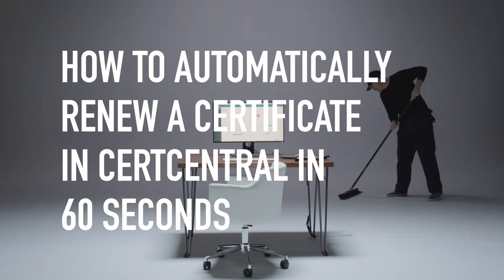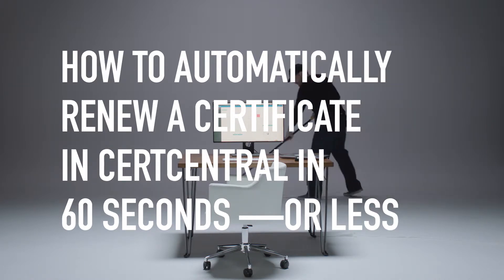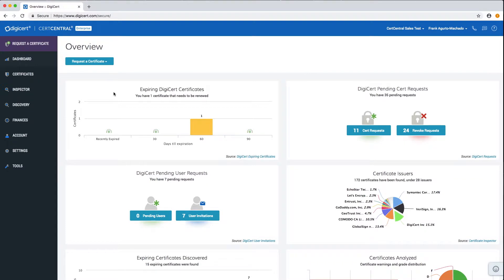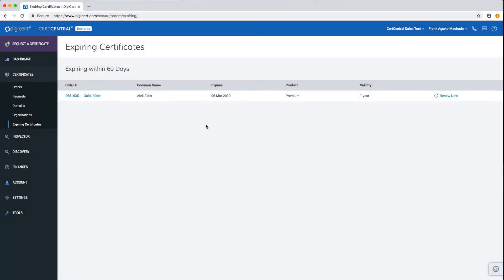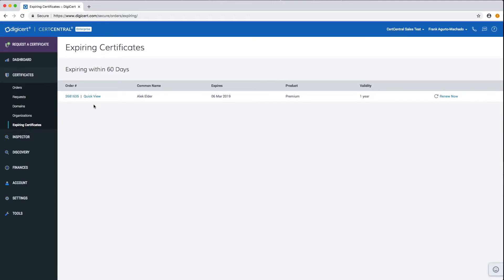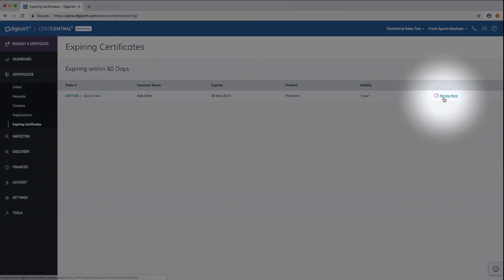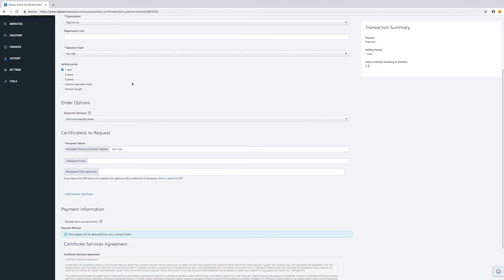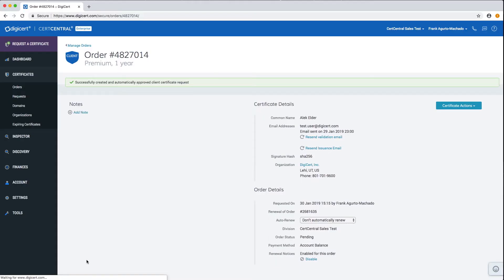How to Renew a Certificate in DigiCert Cert Central in Under 60 Seconds — Or Less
DigiCert's platform takes the tedium out of certificate management with certificate renewal. Upgrade and manage your GeoTrust SSL certificates in CertCentral today.